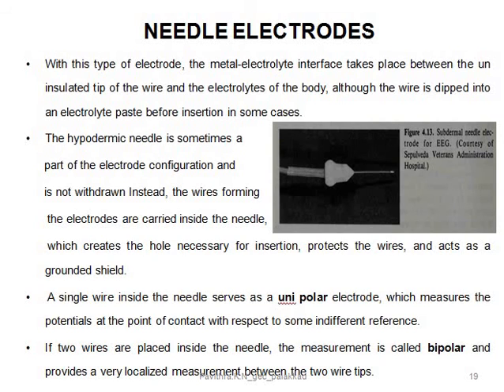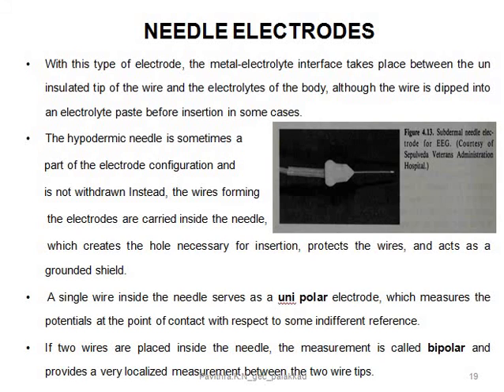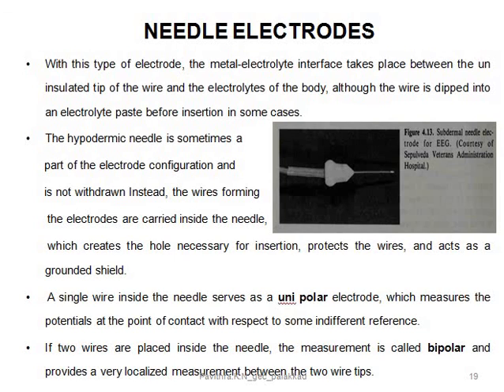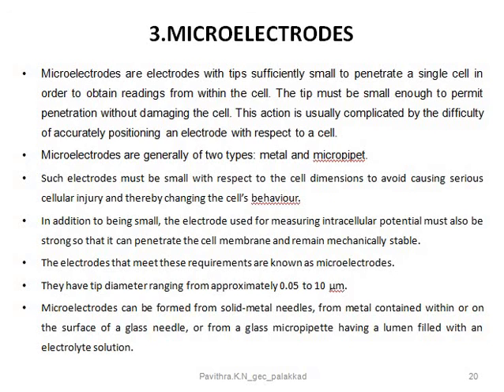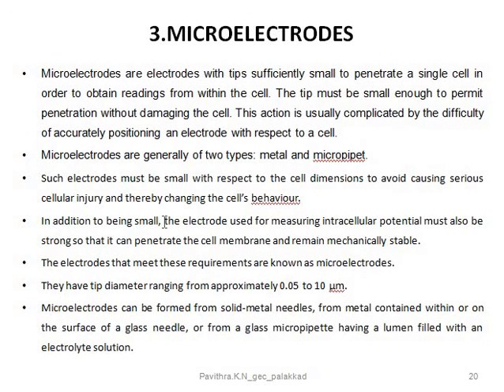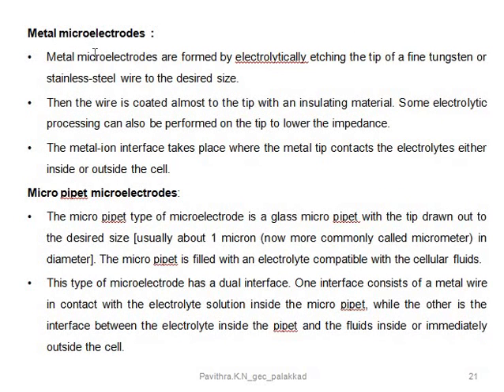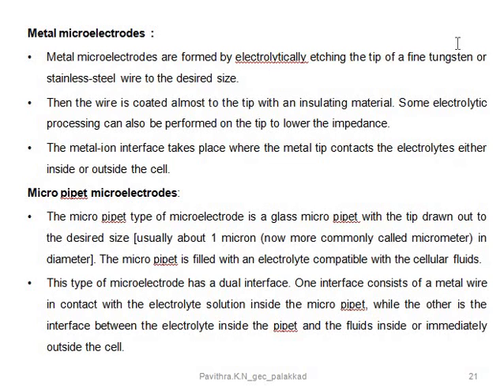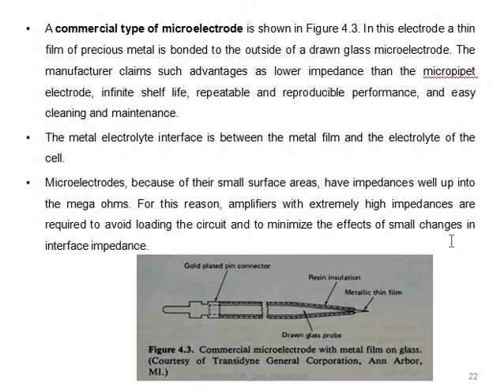EE372 BIOMEDICAL INSTRUMENTATION: Bio Potential Electrodes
Module 2: Bio Potential Electrodes: part 3